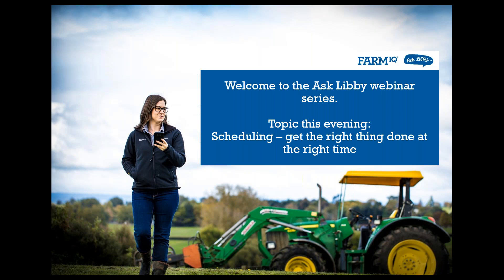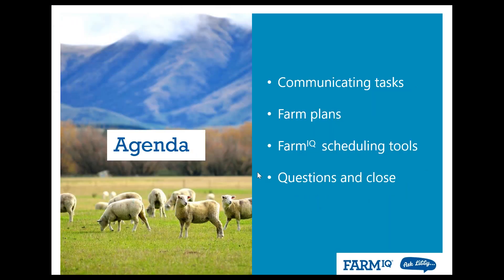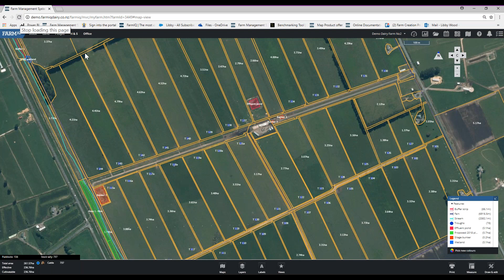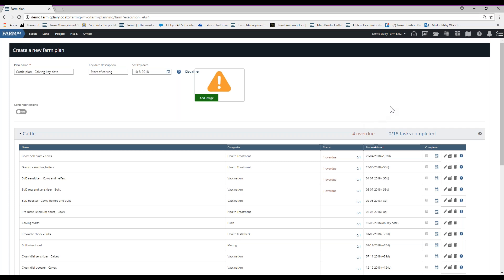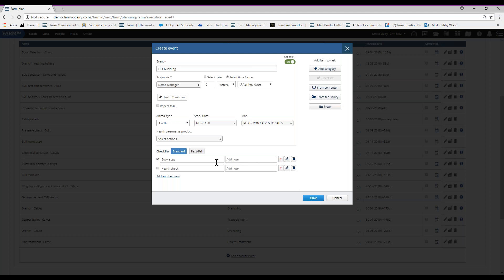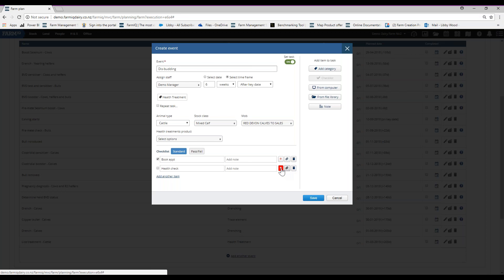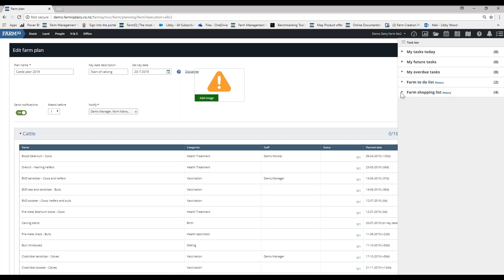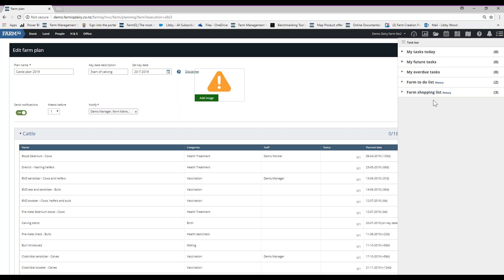Ask Libby Webinar Series- Episode 6: Planning and Scheduling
Let Libby show how you can use the FarmIQ software to easily set up an annual plan for an aspect of your farm. She will use the example of raising herd replacements, including weighing and animal health treatments.

The System is an information hub, that allows farmers to compare and benchmark, and also link back to the market to deliver more of what works best.